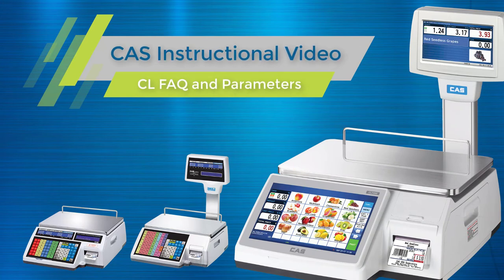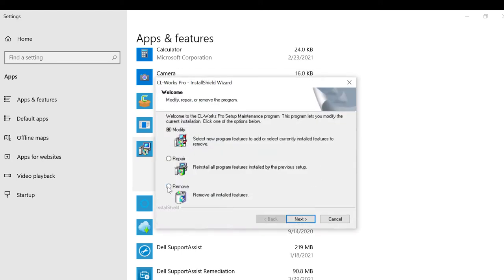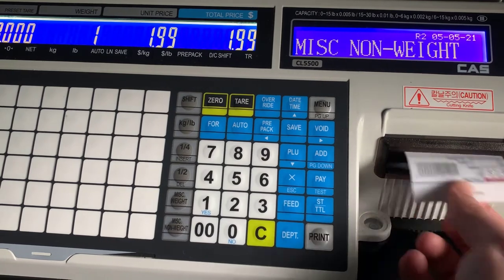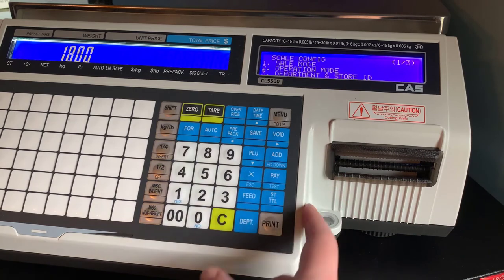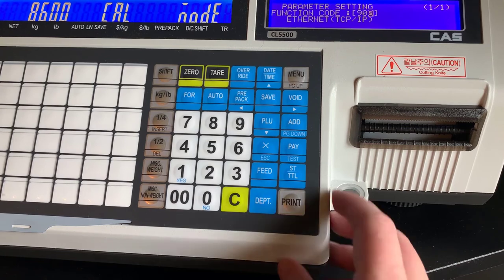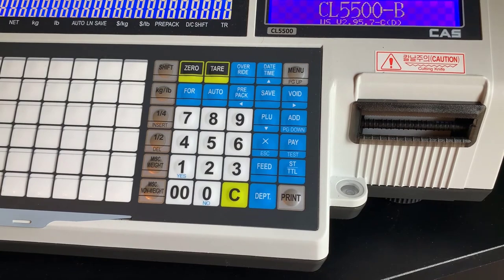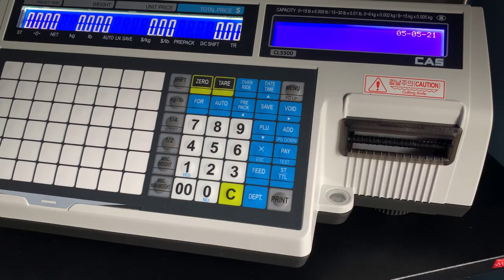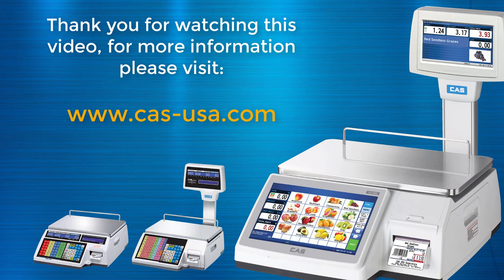6. CL5500 FAQ & Parameters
This video covers some of the more commonly asked for settings and parameters on the CL5500 scale. For more information or to see what other scales options we offer, please visit :

00:00 - Intro
00:36 - CL Works Pro Install Region(USA vs UN)
02:38 - Pre-Pack Mode(what it does)
03:35 - Store Name on Label
05:25 - Date Format
06:13 - Network Parameters(IP, Wireless Bridge turn ON)
08:42 - LB/KG Function Switch
09:46 - Other Useful Parameters